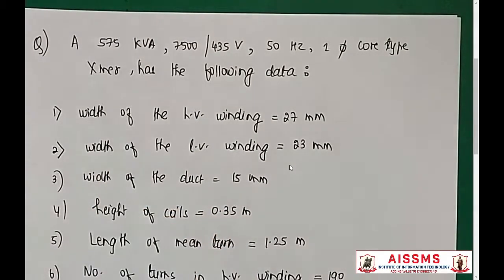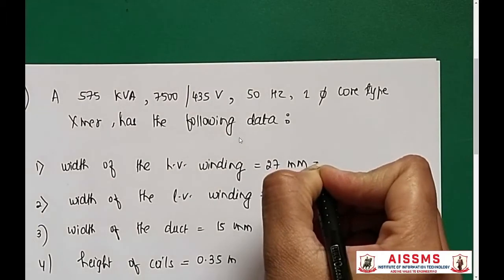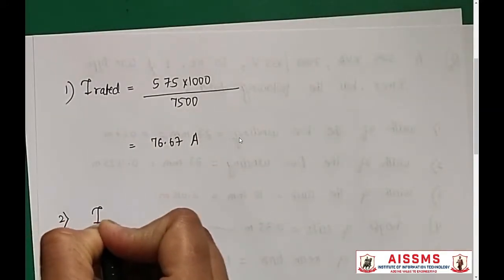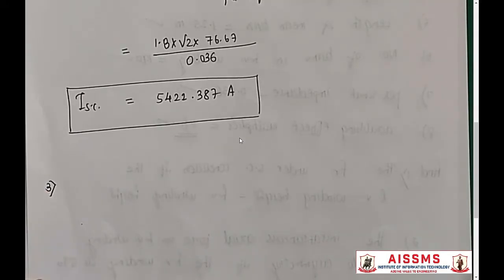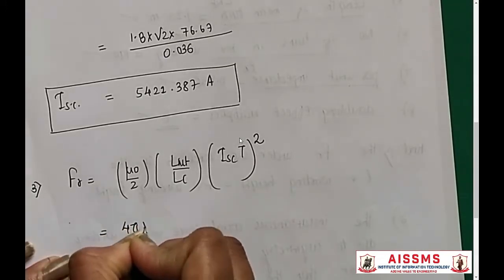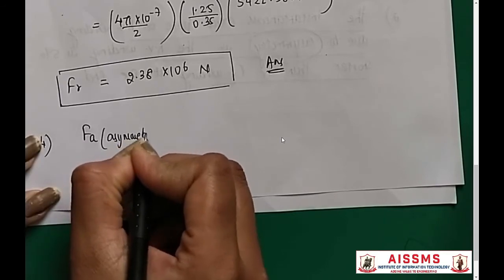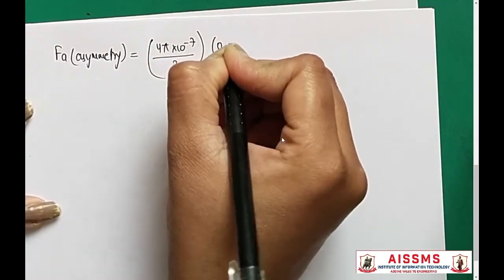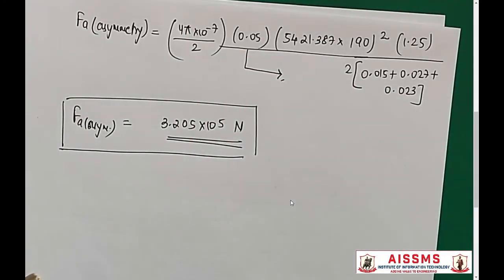AXIAL MECHANICAL FORCE NUMERICAL 6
Video by :-Prof.  V. P. Kuralkar
Title:- AXIAL MECHANICAL FORCE NUMERICAL 6
Subject:- Design Of Electrical Machines